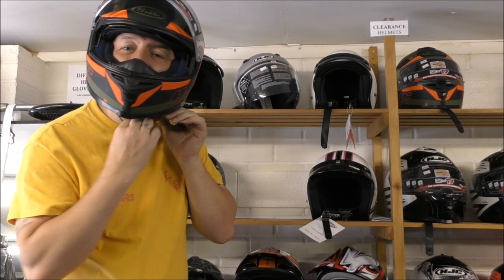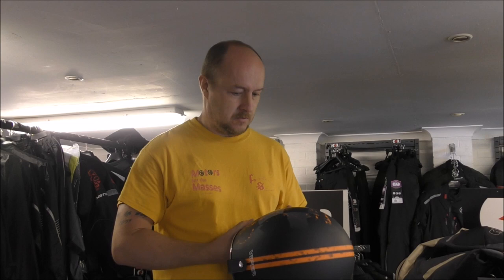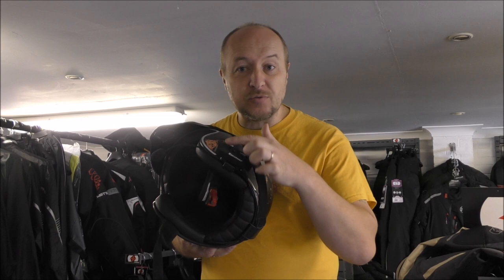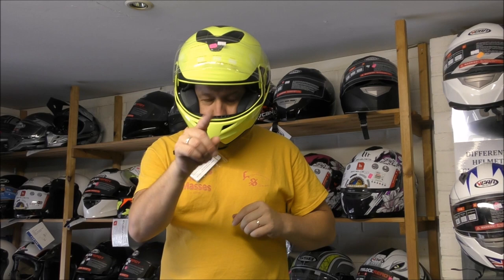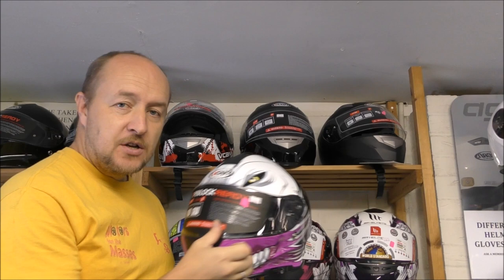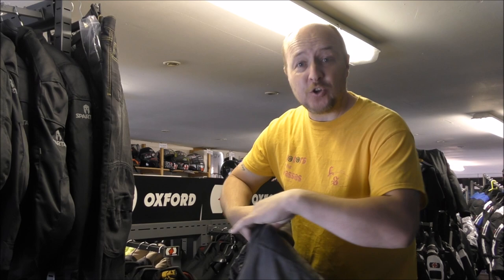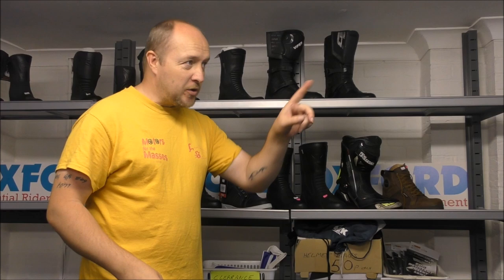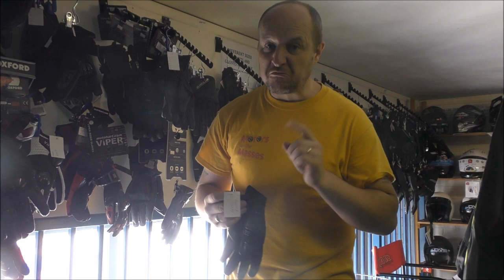Best Bike gear - Does price equal quality?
Do you feel you get what you pay for? Is that still relevant these days? We look at bike gear and see if it is worth it. Let us know what you think...